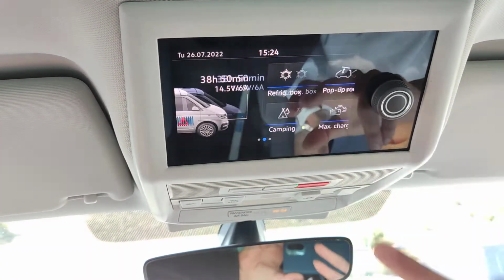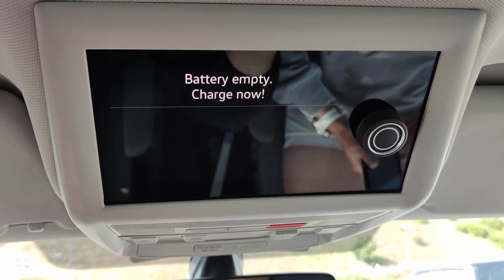Brand new VW California T6 battery problem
Battery is not charging